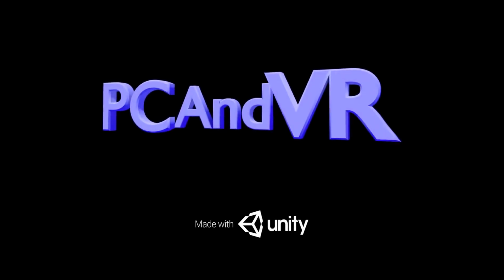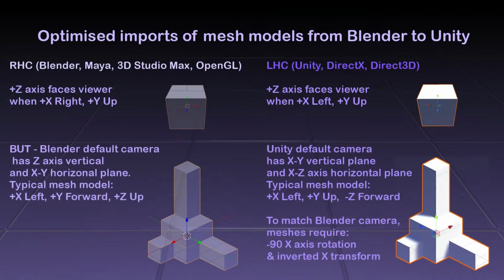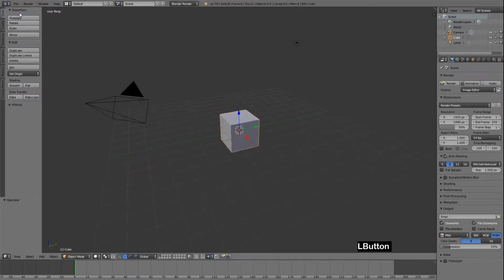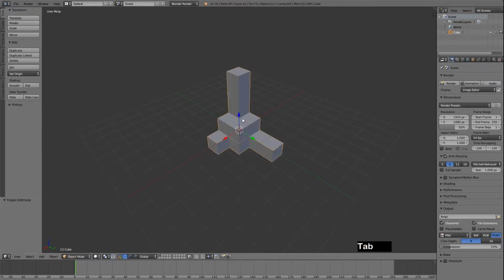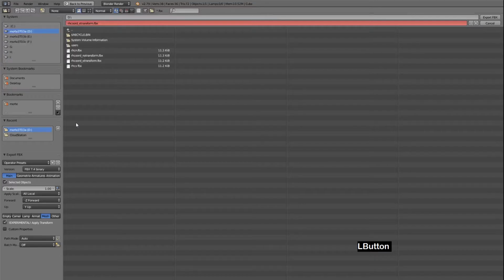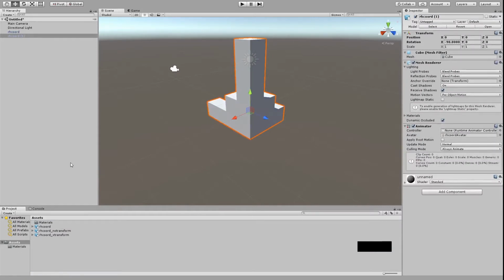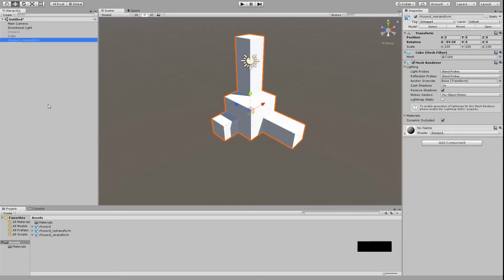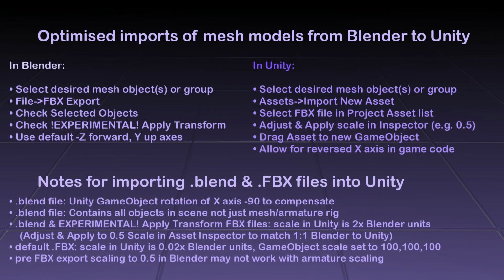[Unity3D] Optimised imports of mesh models from Blender to Unity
This is a short standalone tutorial comparing 3 ways of importing mesh/rig data from Blender into Unity, to show the optimal method,
and how & why it will save you time and effort in your Unity development.
This particular issue plagued me for a while, putting me off Blender & mesh imports in general,
and I just worked around it until Blender implemented the Experimental Apply Transform feature,
and enough users figured out how to use it properly and post about it on various forums.
Judging by the number of users complaining about the Blender To Unity import pipeline, it is still a common issue.